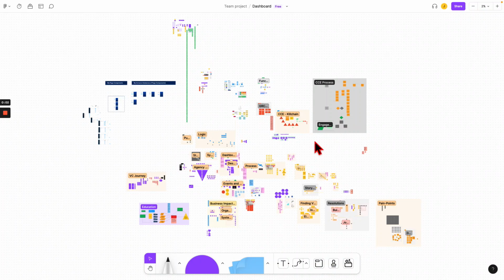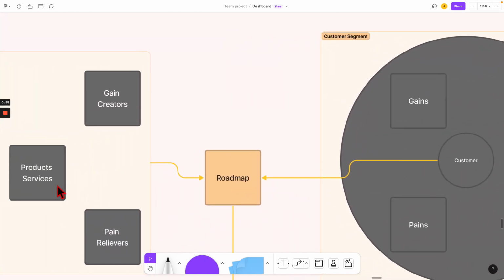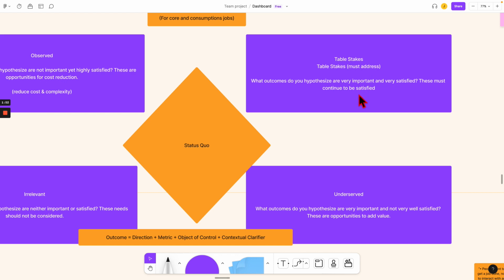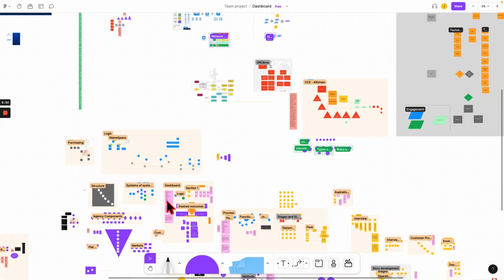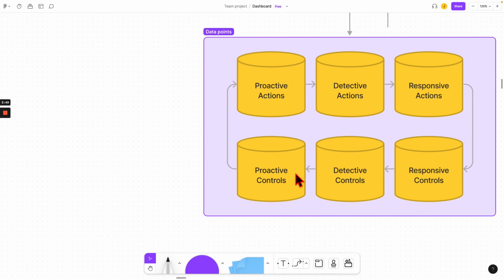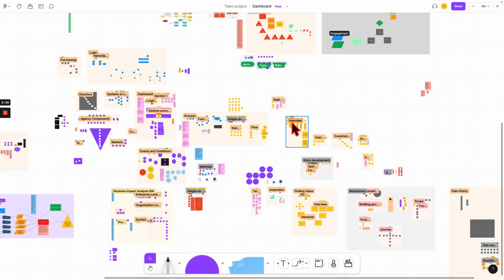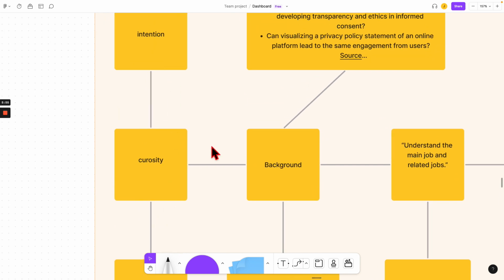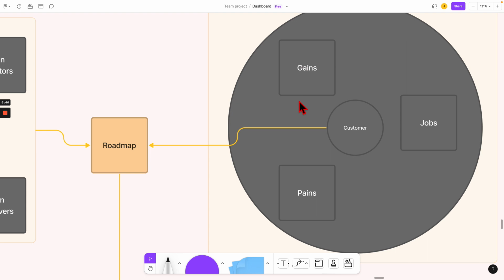identifying your saas and cyber security journey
Integrating security in your saas isn’t difficult come along on this journey